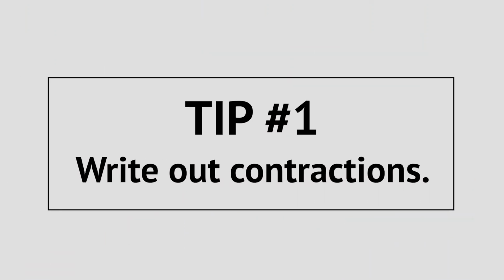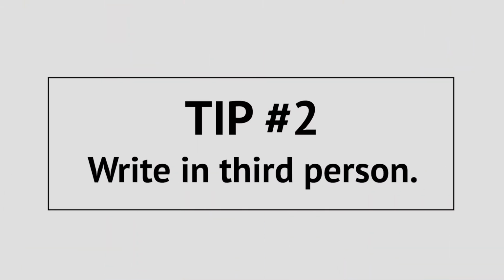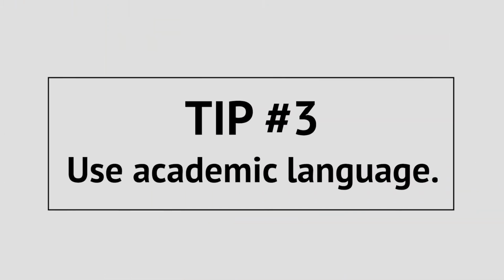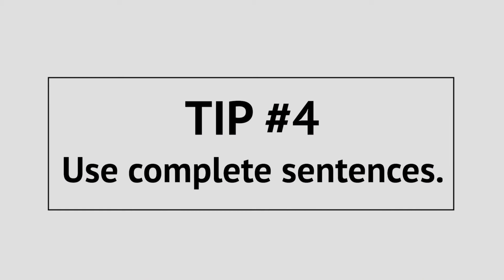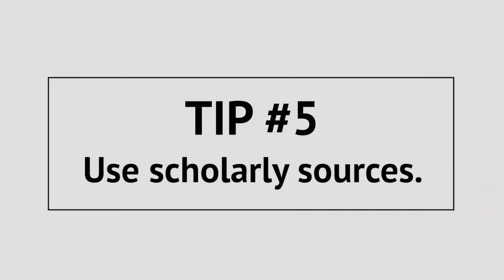5 Tips For Writing In Academic Voice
for more information about writing in academic voice!